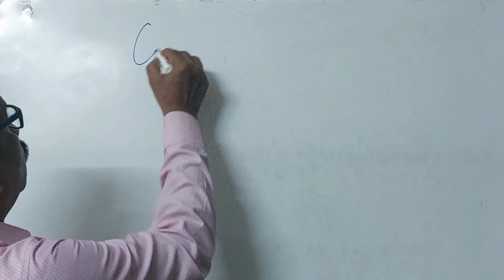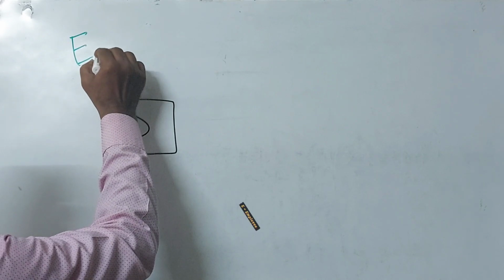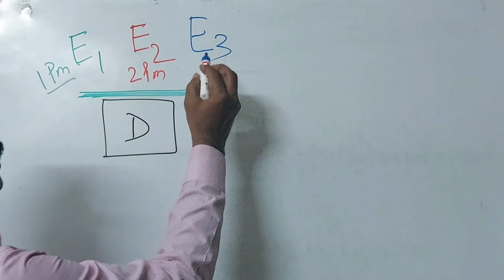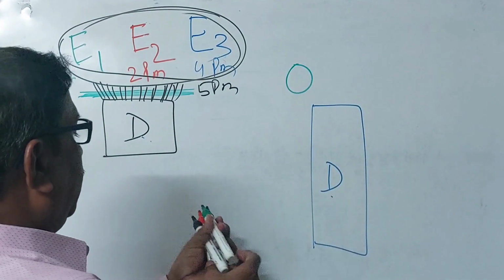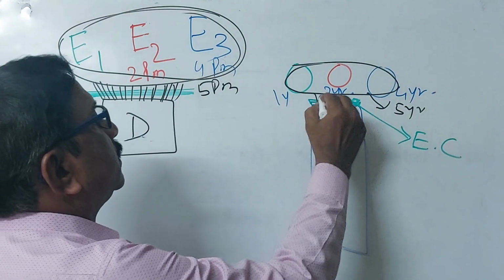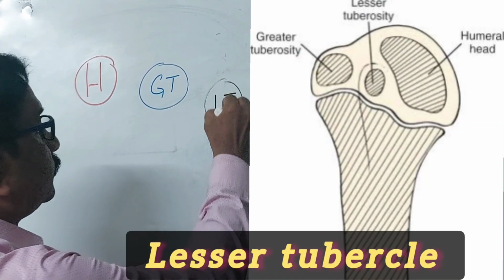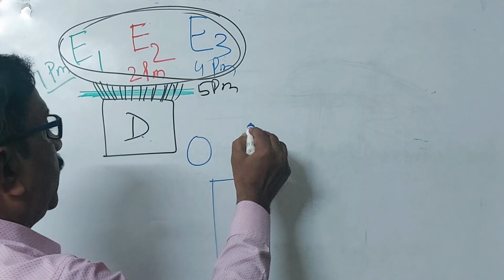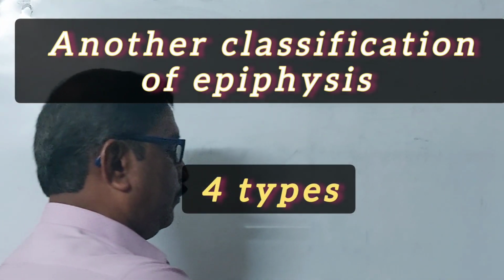Epiphysis l Types l Definition l Example of epiphysis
Classification of epiphysis was done in two different ways with examples.